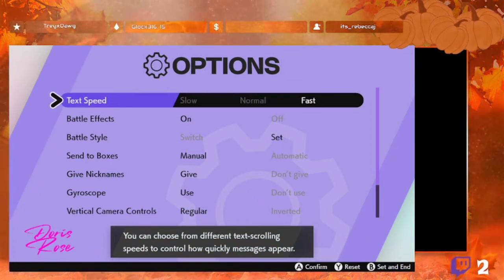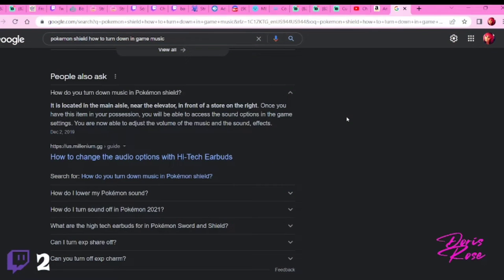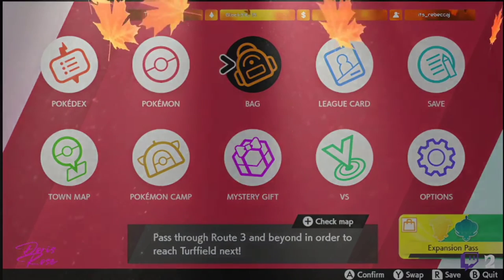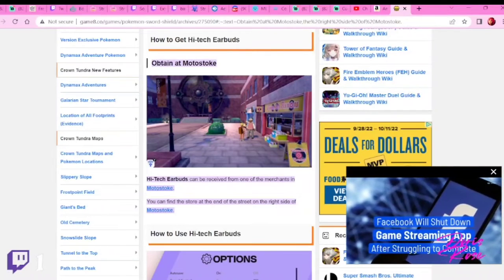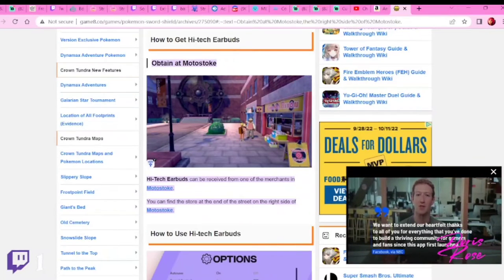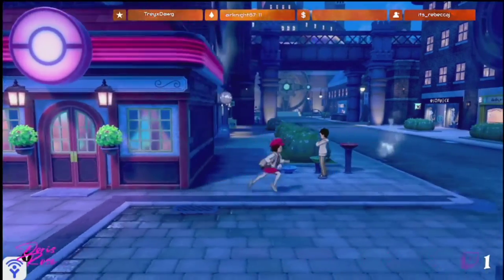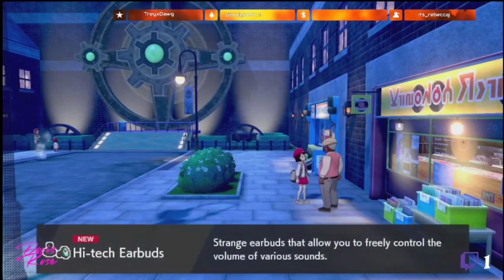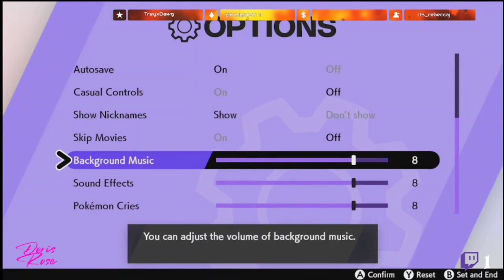Pokémon Shield How To Adjust In Game Music | My Experience & Tutorial Lolzz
Can't adjust in game music on Pokémon Sword and shield.  My personal laugh out loud experience and tutorial at the end lolzzz

Pokémon Sword and Pokémon Shield are 2019 role-playing video games developed by Game Freak and published by The Pokémon Company and Nintendo for the Nintendo Switch. They are the first installments in the eighth generation of the Pokémon video game series and the second in the series, following Pokémon: Let's Go, Pikachu! and Let's Go, Eevee!, released on a home game console. Originally teased at E3 2017 and announced in February 2019, Pokémon Sword and Shield were released in November 2019. The games received two downloadable content expansion packs through an expansion pass with the The Isle of Armor, released in June 2020 and The Crown Tundra, released in October 2020. A physical bundle including both expansion packs with the base games was released in November 2020.

FAN EMAILS & PRODUCTS STILL BEING RECEIVED